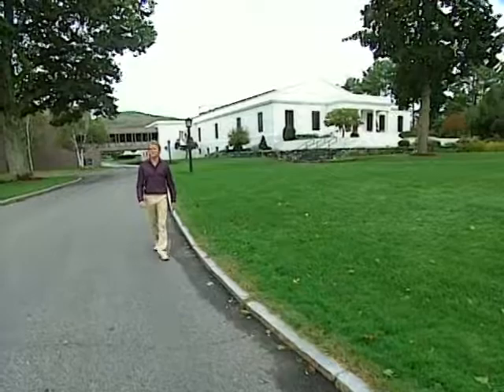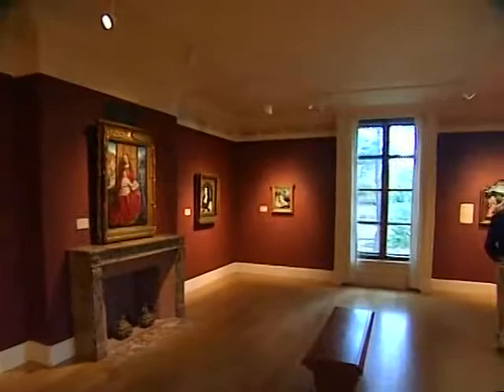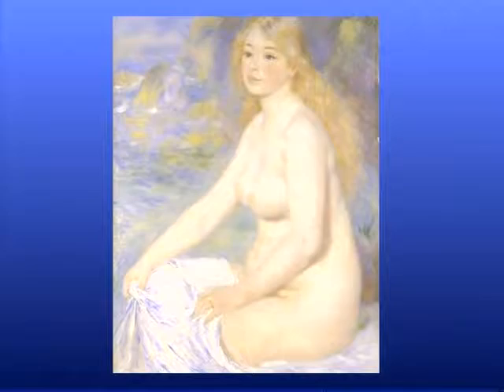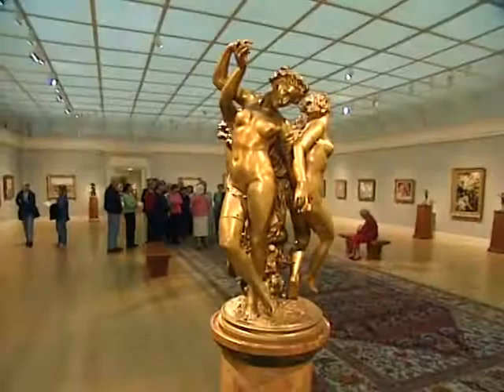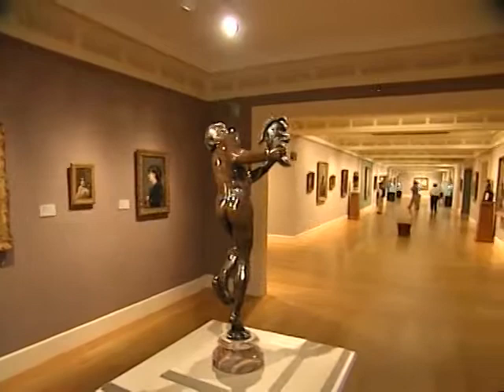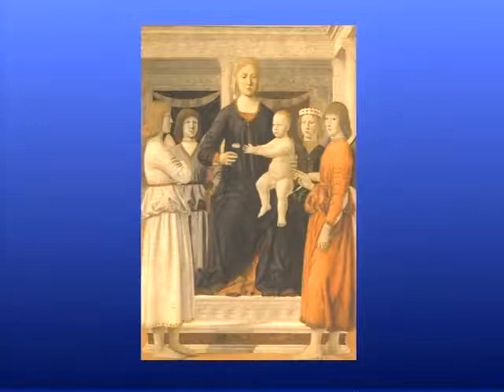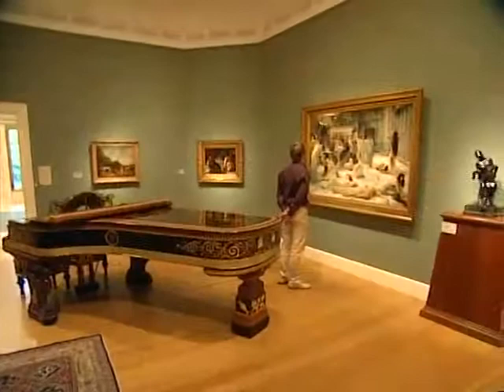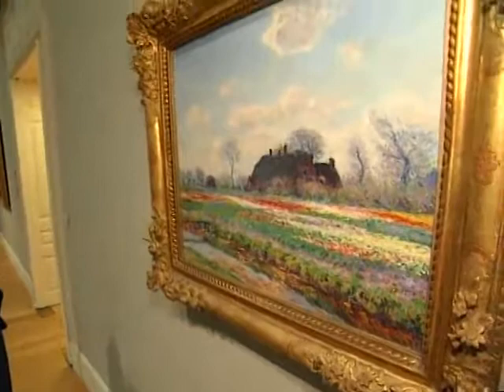Tourism Massachusetts: Clark Art Museum